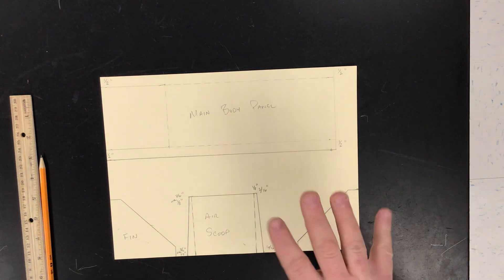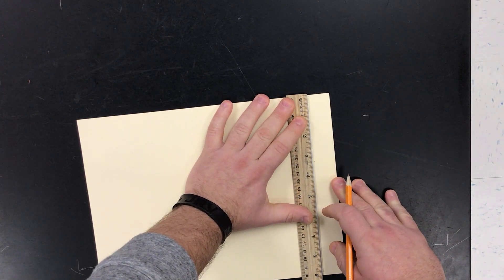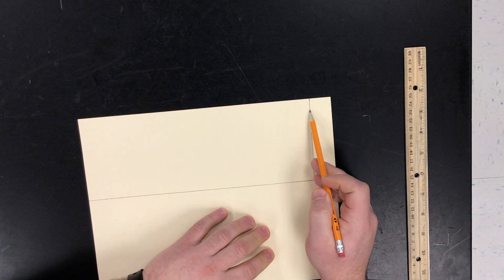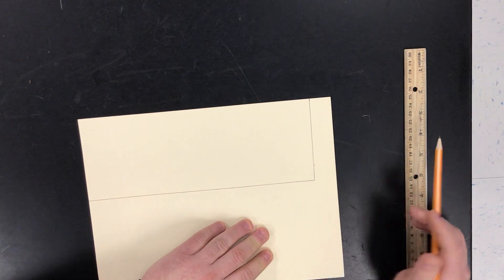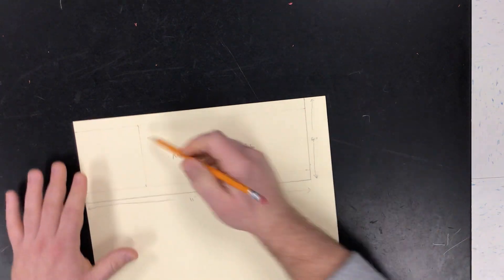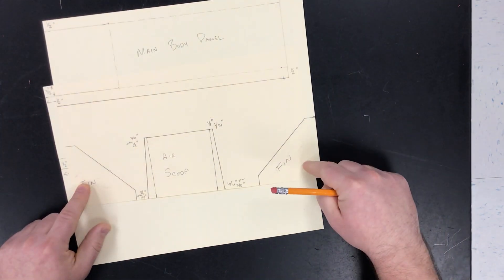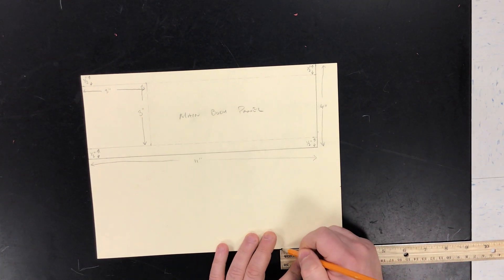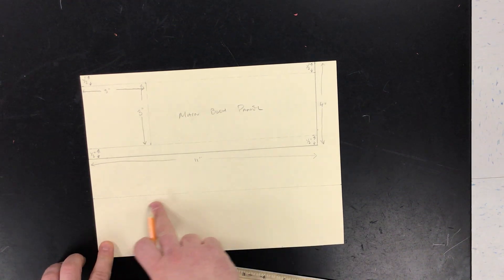How to make the PLTW Skimmer measurements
The video shows how to draw the parts of the Skimmer project for the Project Lead The Way class.